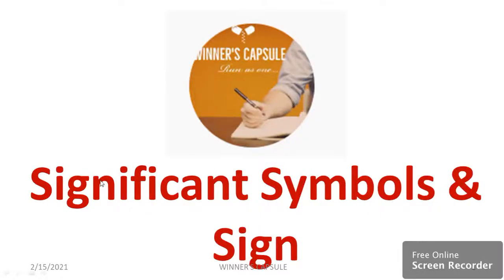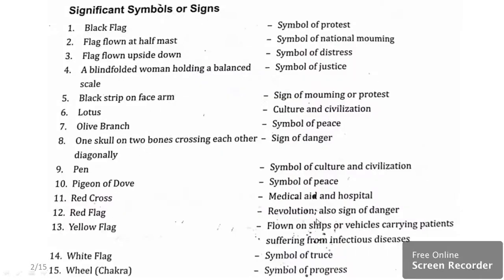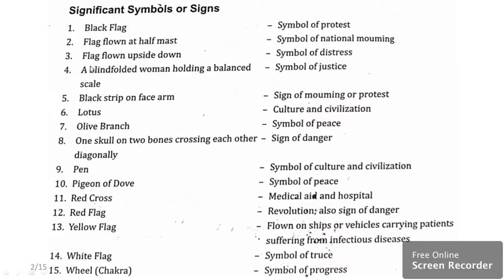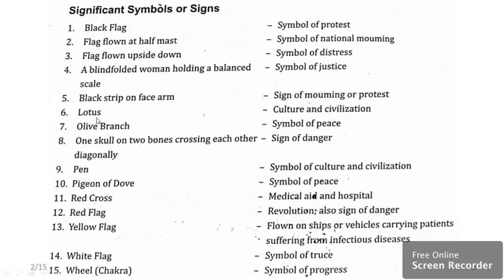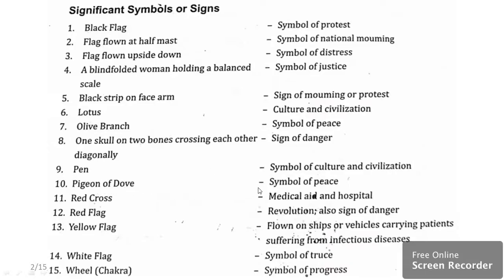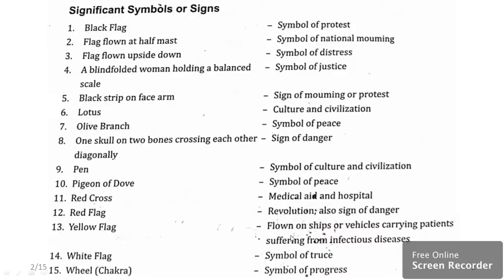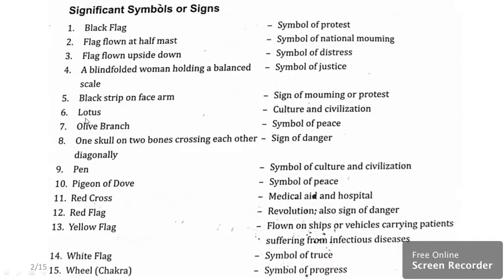Kerala PSC| Sign and Significance of Important Countries India| LDC Kerala PSC Preliminary|SSC|RRB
Sign#and#Significance#Important Countries#IndiaEmblems#Major#CountriesKerala#PSC#Preliminary#Plustwo#Level#Exams#LGS#Competitive#Exams#Nicknames Eminent Personalities India Important Questions#Kerala

Dear all,
In this short video, I have covered the important Sign and symbols of Important Countries/India.